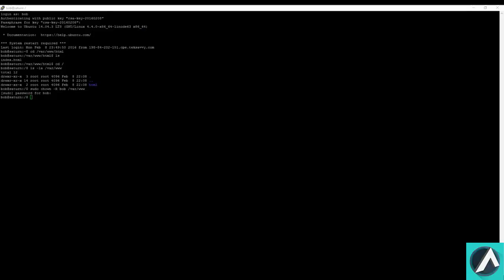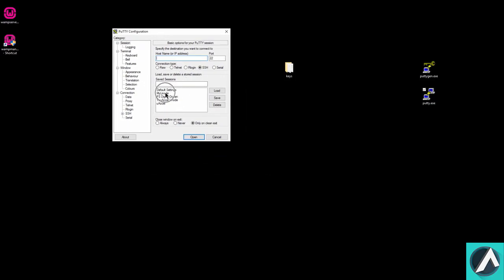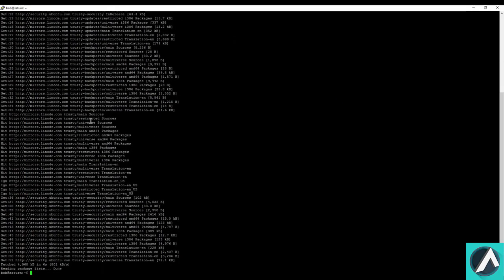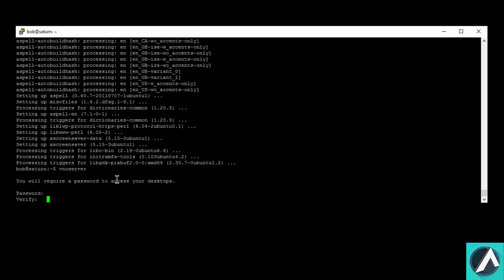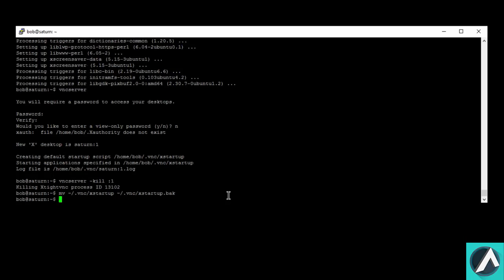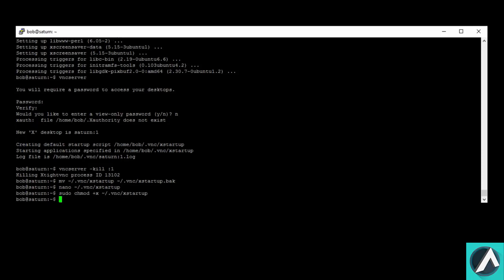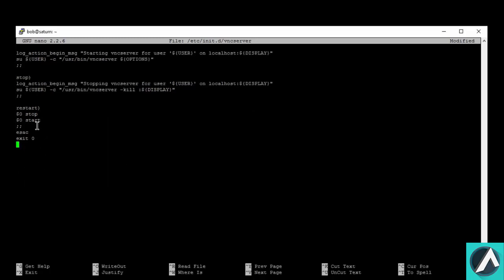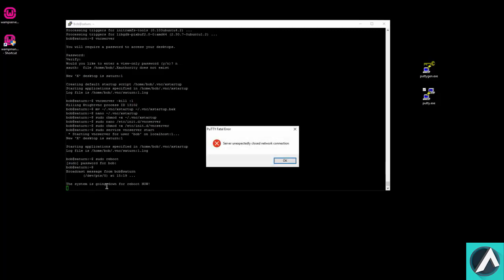Linux/Ubuntu Remote Desktop Access from Windows 10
Ubuntu 20.04 Remote Desktop Access from Windows 10
sudo systemctl enable --now xrdp
sudo ufw allow from any to any port 3389 proto tcp
ip address --- find ip/hostname of ubuntu